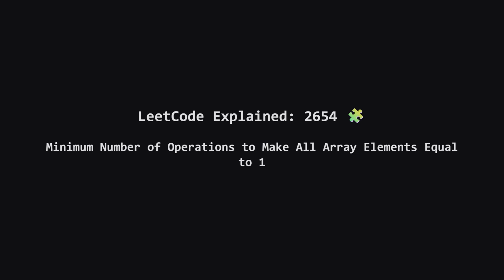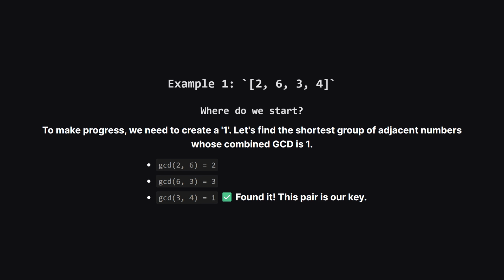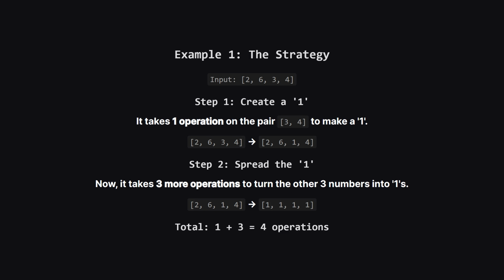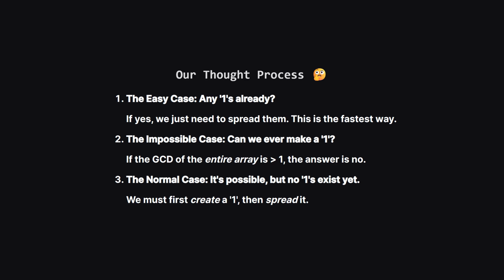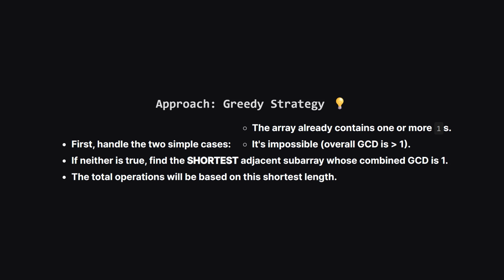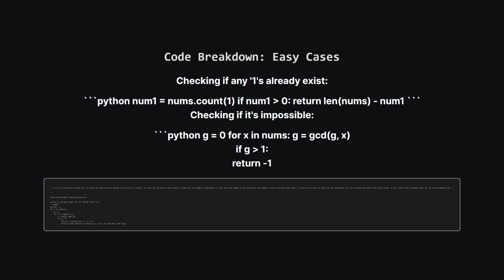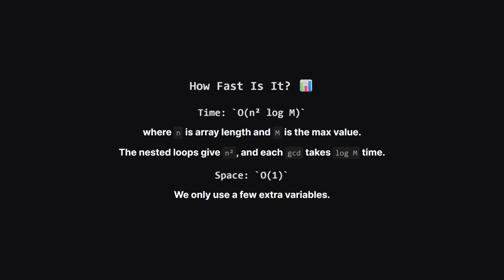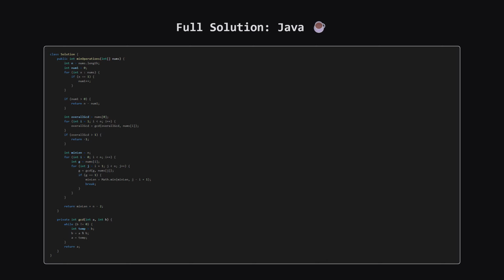2654. Minimum Number of Operations to Make All Array Elements Equal to 1 | Leetcode Daily - Python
In this LeetCode tutorial, we're diving deep into problem 2654: Minimum Number of Operations to Make All Array Elements Equal to 1. This medium-level problem challenges us to transform an array of positive integers into all ones using a special GCD operation. We'll walk through the entire thought process, from identifying the key edge cases (like when the array already contains a '1' or when the task is impossible) to developing a greedy strategy. The core of the solution involves finding the shortest adjacent subarray whose GCD is 1. I'll break down the Python code step-by-step and explain the final formula. Plus, for those coding in other languages, the video includes complete solutions in Java, C++, and JavaScript. By the end, you'll have a solid understanding of this problem and be ready to tackle similar GCD-based challenges.